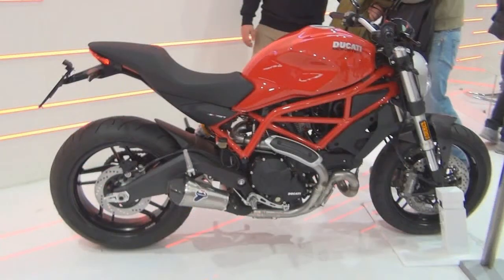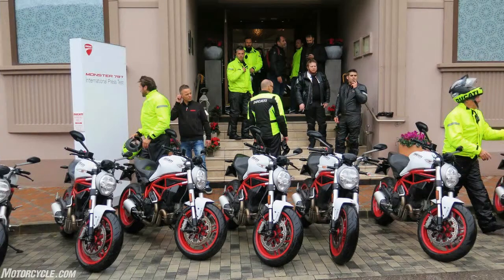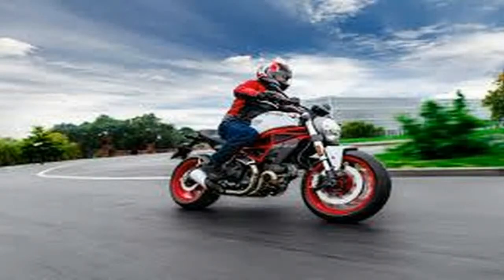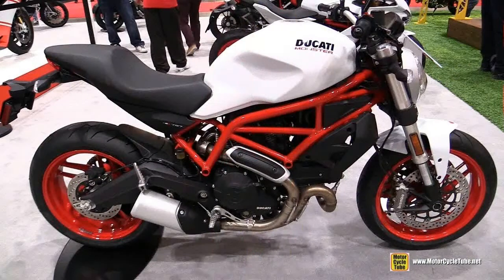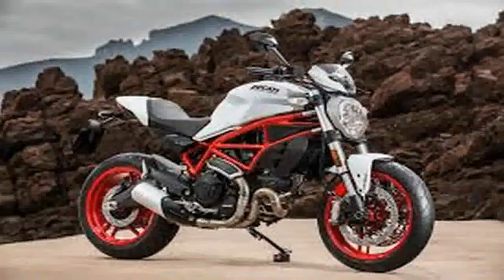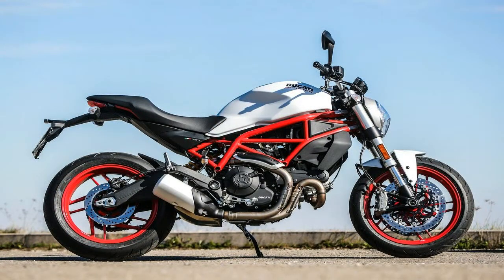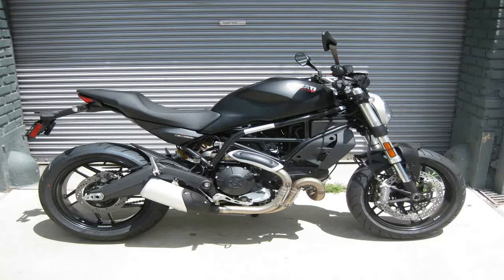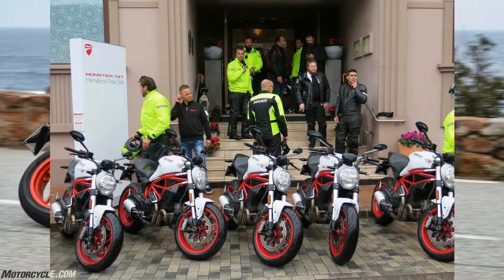Otto Bike l 2019 Ducati Monster 797 797 Plus Chassis Overview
Otto Bike l 2019 Ducati Monster 797  797 Plus Chassis Overview-In spite of the lack of pullback in the bars, the relaxed-jockey footrests and seat position form a rider’s triangle that allows for a relaxed, upright riding posture far removed from the typical sportbike posture. As always with this family, the exposed frame serves as a crucial design element, so it’s no surprise that Duc shoots it in red paint to offset it against the blackout engine components, you know, just in case it was too subtle where it runs uncovered from steering head to subframe.

██████ GET DAILY UPDATES! NOW! ██████